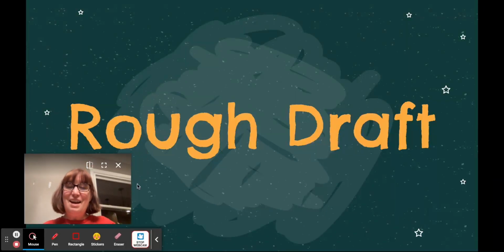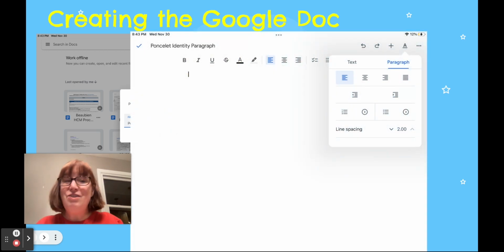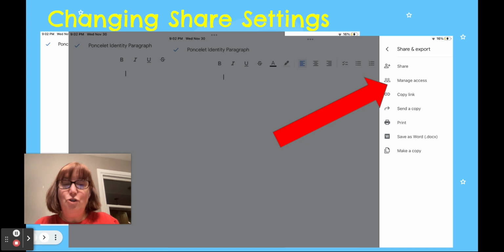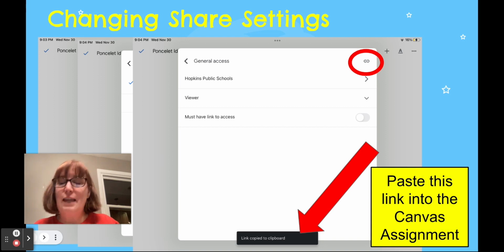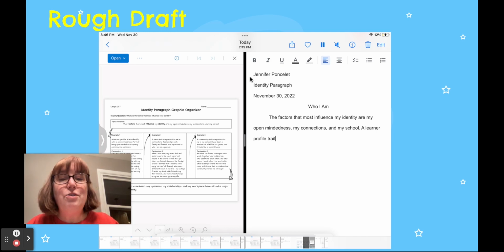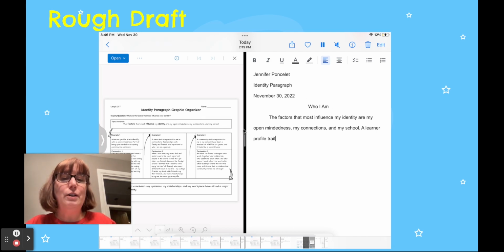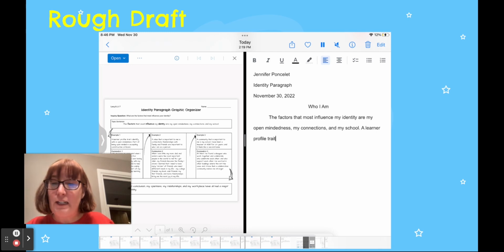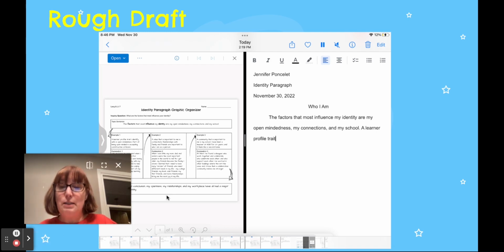Rough Draft - Identity Paragraph